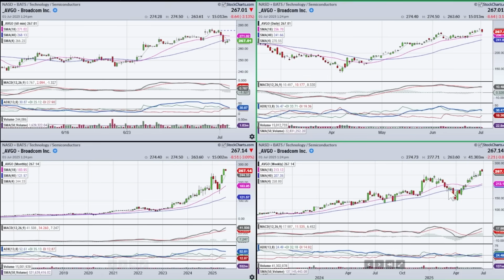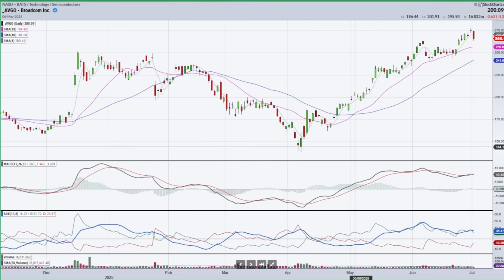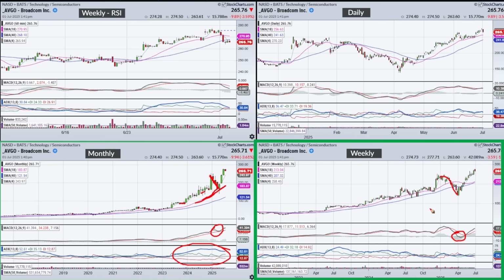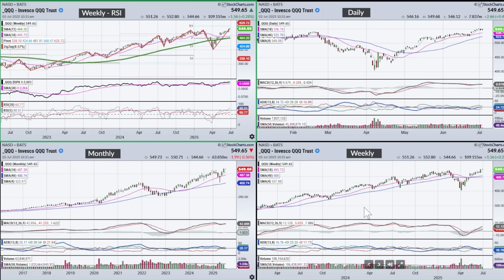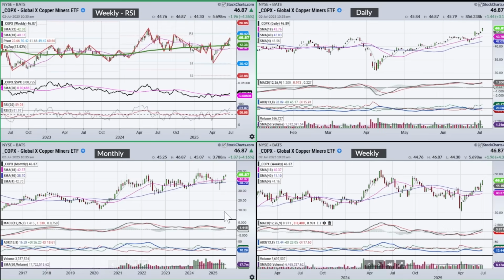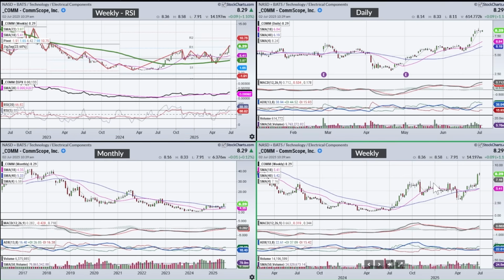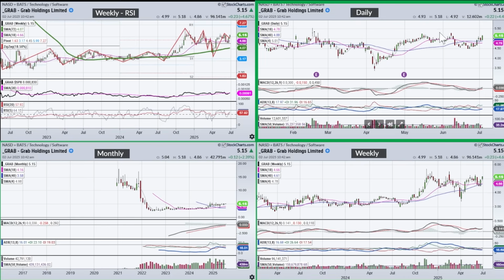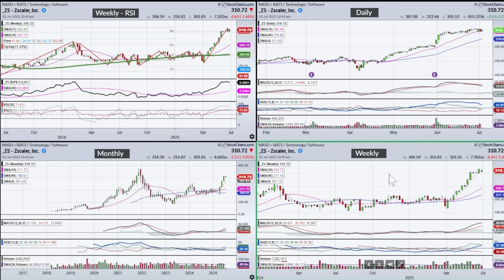MACD Crossovers: Why Most Traders Get It Wrong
Joe Rabil presents a deep dive on MACD crossovers, demonstrating how to use them effectively across multiple timeframes, establish directional bias, and improve trade timing. He explains why price action should confirm indicator signals, sharing how to identify “pinch plays” and zero-line reversals for higher-quality setups. Joe then analyzes a wide range of stocks and ETFs, from QQQ and IWM to Nvidia, Tesla, Palantir, and Reddit; he highlights the importance of momentum, relative strength, and ADX in spotting potential reversals or breakouts. This video is a must-see for traders looking to sharpen their multi-timeframe analysis.

00:00 - Welcome

TRADING LESSON
00:42 - MACD Crossover Triggers

MARKETS
09:02 - QQQ Trust (QQQ), Russell 2000 (IWM)

SYMBOL REQUESTS
12:57 - Copper Miners ETF (COPX), Apollo Global (APO)
14:48 - Clear Secure (YOU), CommScope (COMM)
16:36 - KKR & Co. (KKR), XerIs Pharma (XERS)

RAPID FIRE SYMBOLS
18:15 - BA, GRAB, MU, NVDA, NKE
20:24 - PLTR, ROOT, TSLA, ZS